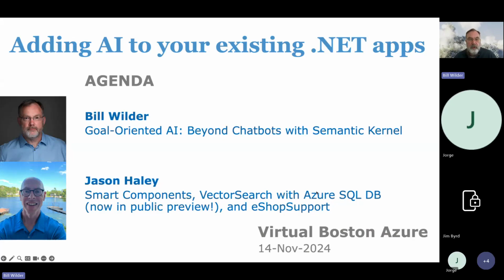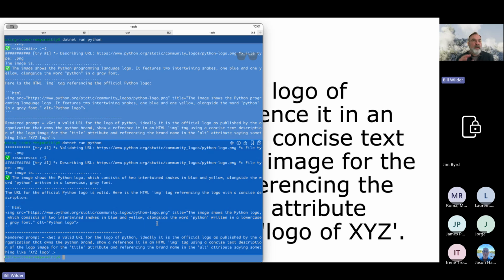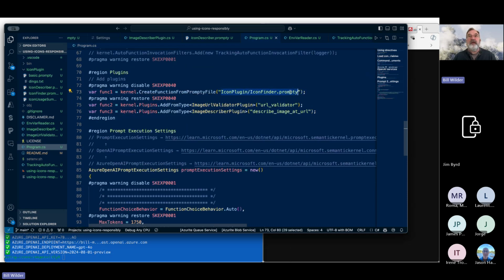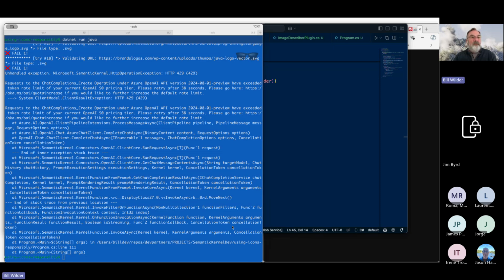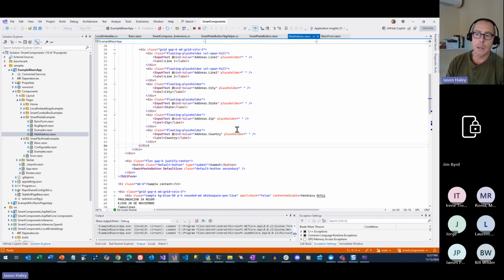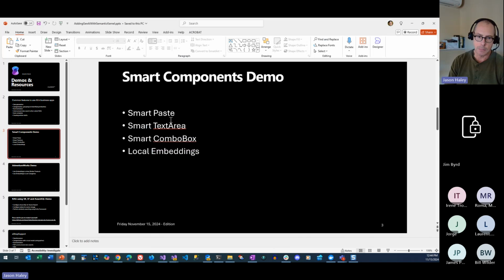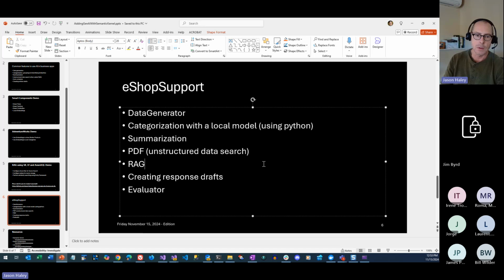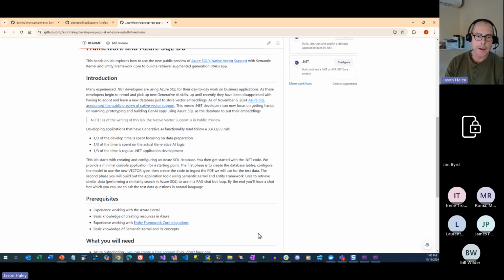(Lunchtime edition) Adding Gen AI to your existing apps with Semantic Kernel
This is a recording of the November 15, 2024 luntime meeting.

Probably you've seen the many ways that Gen AI technology is being put to use - but it also seems complicated and there seem to be so many new technologies to assimilate. Is that the only way to go? What about incorporating Gen AI into existing applications?

Imagine you have an existing application built using significant C# and Azure SQL Database. We will meet you where you are and talk about how technologies like Semantic Kernel and Azure SQL Database can help you integrate AI features into your application.

Hands on Lab:
Build a RAG App using Semantic Kernel, Entity Framework and Azure SQL DB

Resources:

How to add genuinely useful AI to your webapp (not just chatbots)